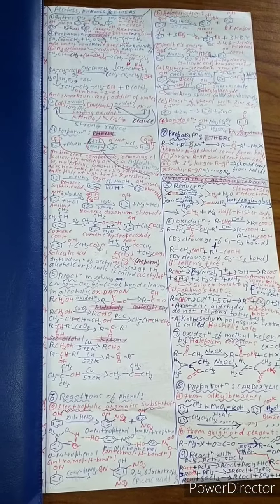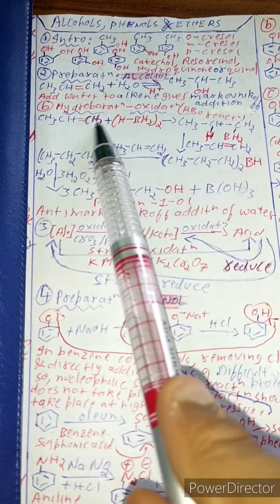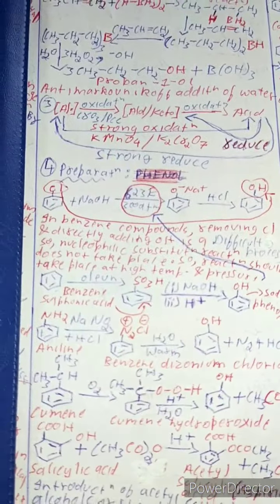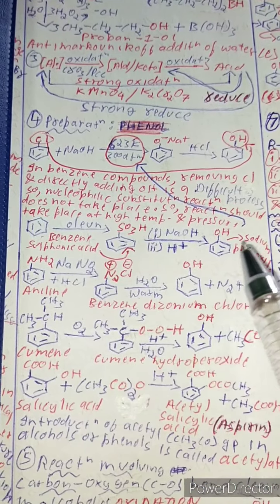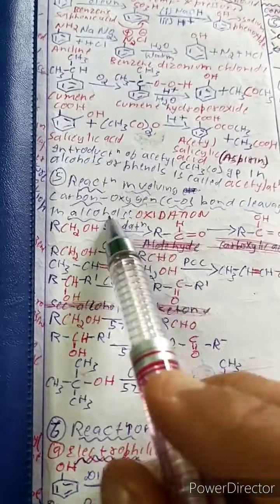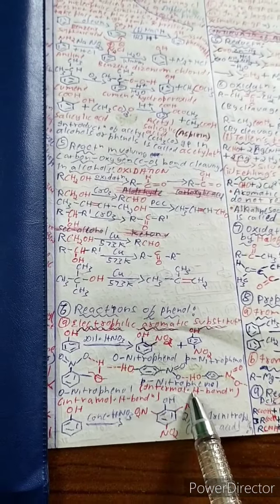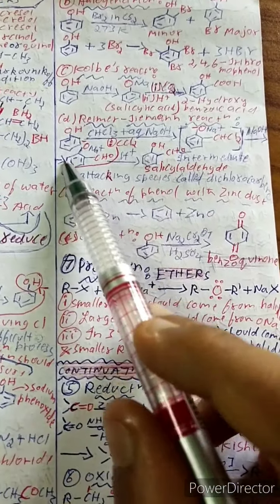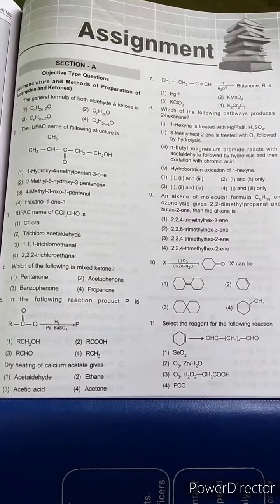Alcohols, Phenols and Ethers in one shot😇🥰🥰😇🥰